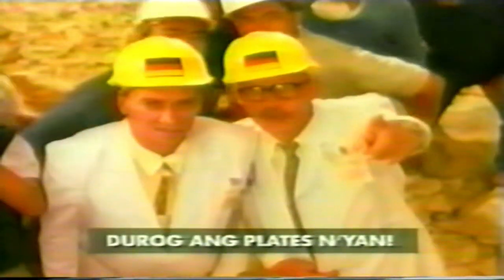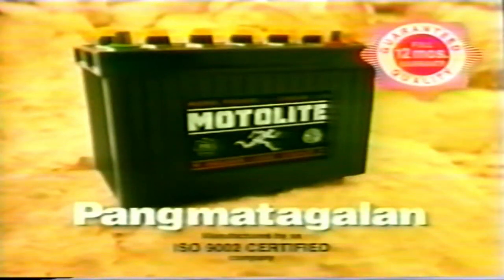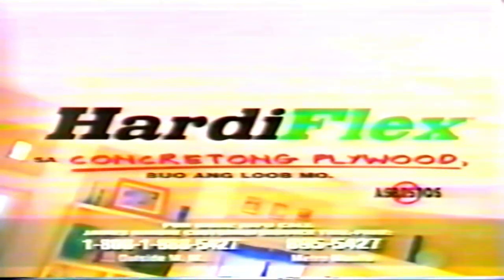Studio 23 Mba National Finals Commercial Break Nov 27 1999